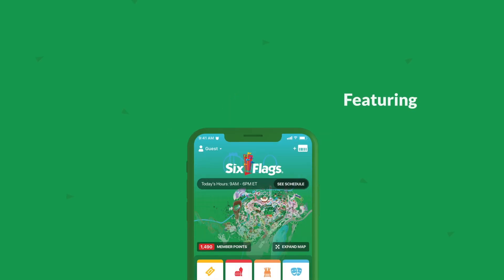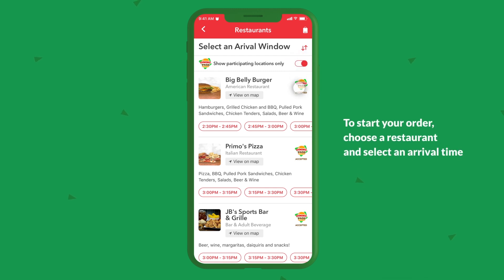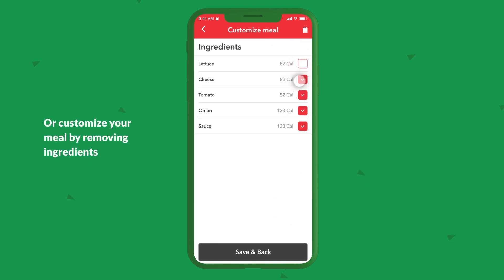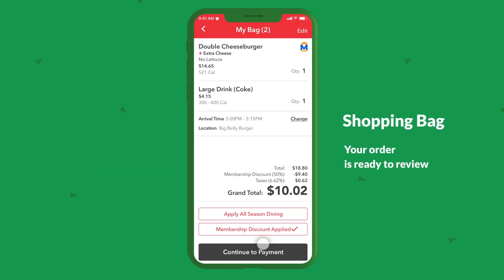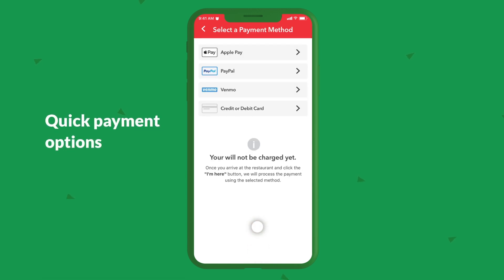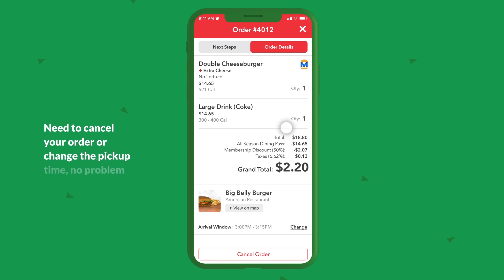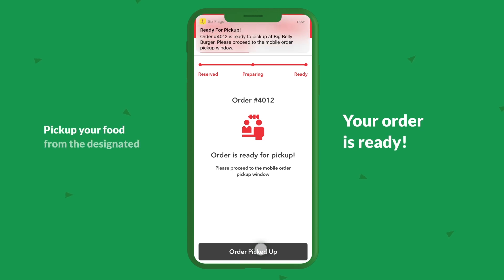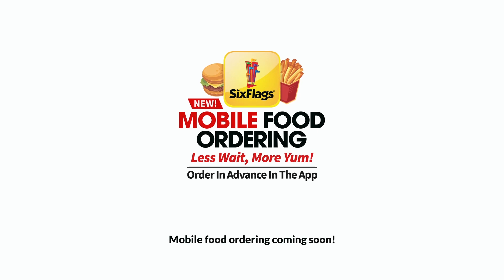How to Use Six Flags' Mobile Food Ordering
How to use the new mobile order feature for meals and snacks on the Six Flags app.